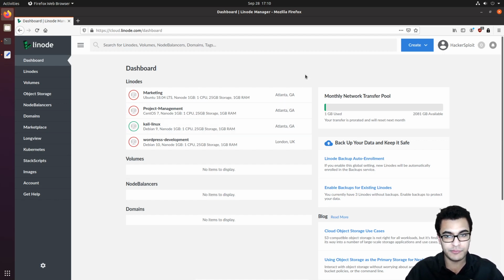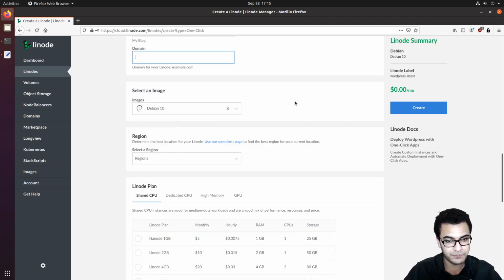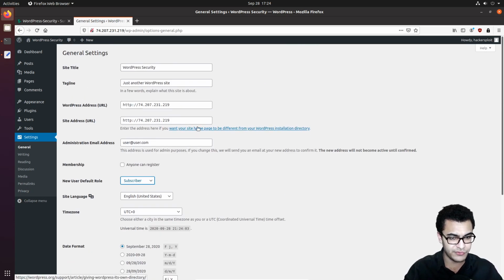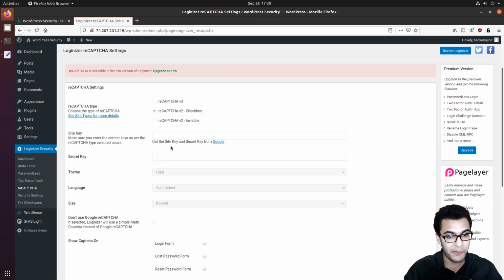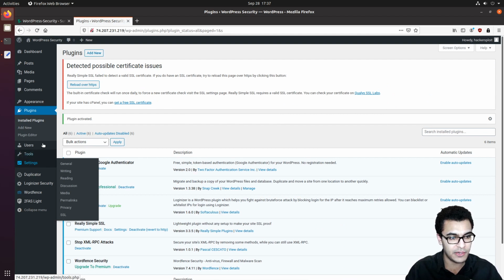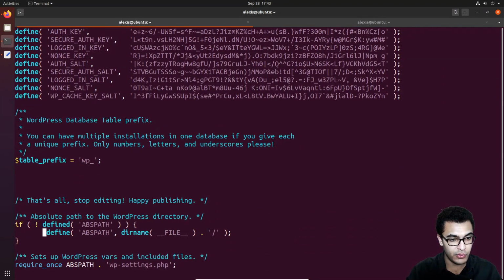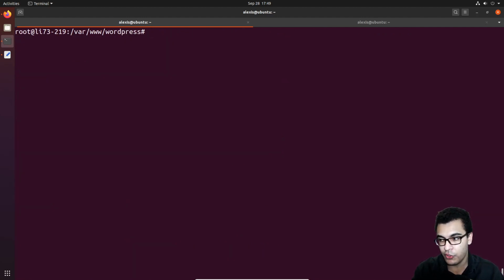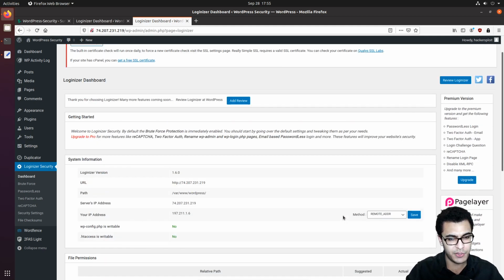How to Secure WordPress | HackerSploit Linux Security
WordPress is a popular CMS and website creation software used by millions of users. In this video, @HackerSploit  will take you through the steps required to keep your WordPress site secure, including installing SSL certificates, installing a firewall, enabling two-factor authentication, and more.

Chapters:
0:00 - Intro
0:45 - Create a WordPress Instance
7:30 - Update Packages
8:50 - Install an SSL Certificate
11:33 - Update WordPress and User Roles
13:00 - Set Up 2 Factor Authentication
15:00 - Configure Security Plugins
19:50 - Create Backups
23:50 - Prevent XML-RPC Attacks
25:50 - Use an Activity Log
28:55 - Disable File Editing
32:17 - Set Files to Read Only
33:03 - Secure WordPress Admin Page
39:12 - Disable PHP Code Execution
41:10 - Change htaccess File Permissions
43:45 - Outro

Read the doc for more information on securing your WordPress instance

Product: Linode, WordPress, Security; HackerSploit;